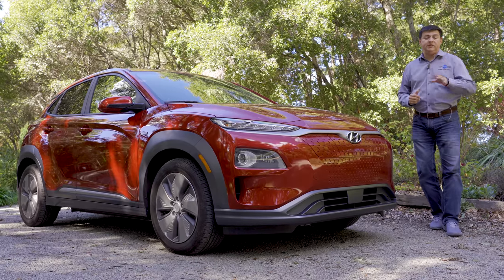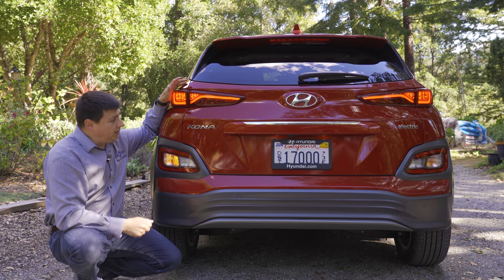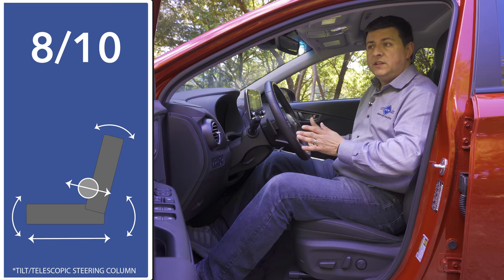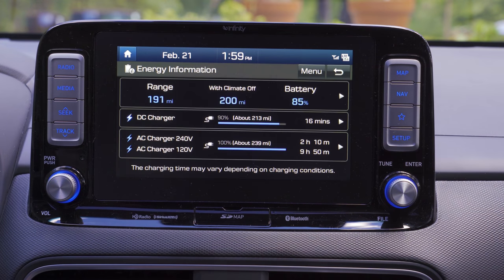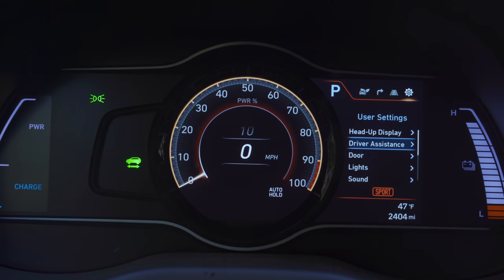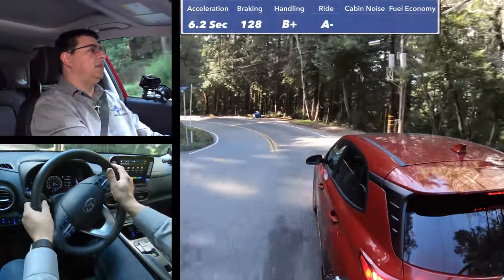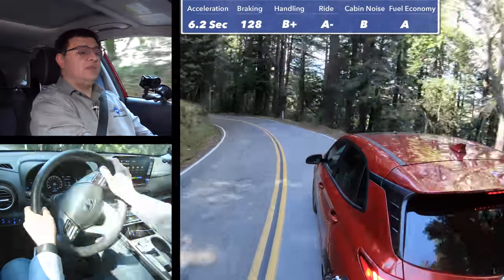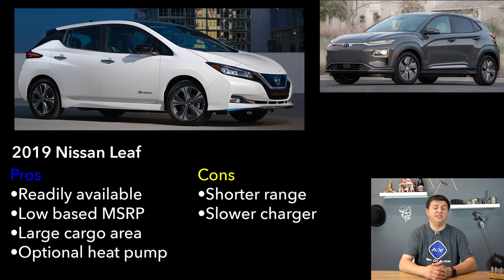2019 /2020 Hyundai Kona EV | Game Over Leaf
Hyundai took a while to bring an EV to America but they are going all-in on Electric vehicles for 2019 with the new long-range Kona EV and soon an updated Ioniq EV. Can the Kona match the wow factor of the Tesla Model 3? No. But it does beat the Leaf at its own game.